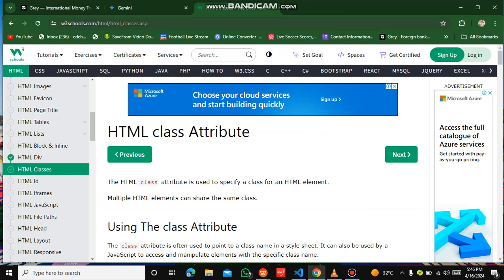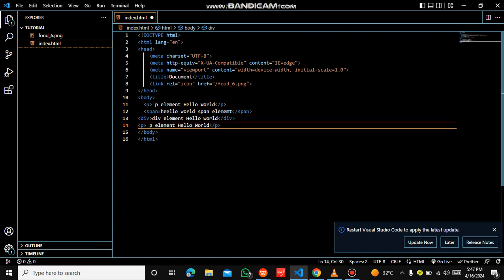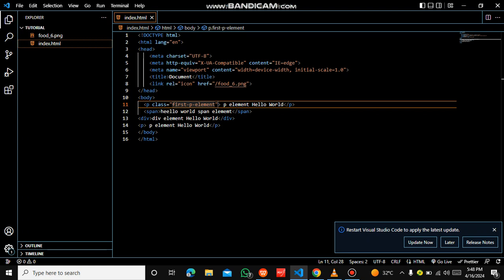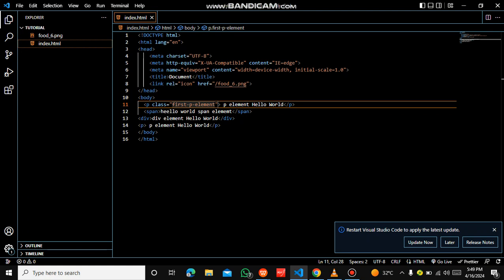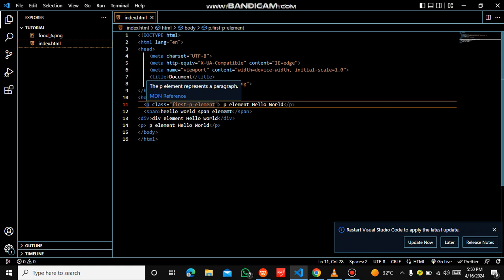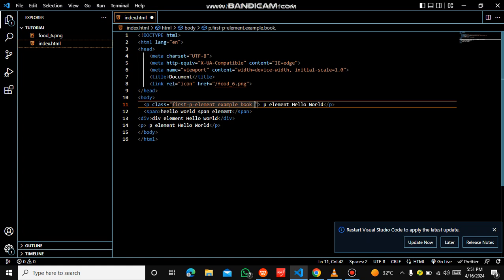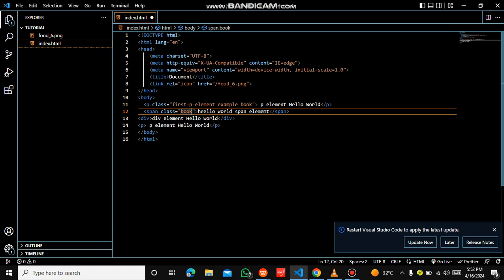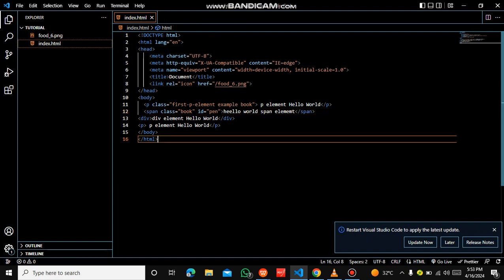HTML Class and Id